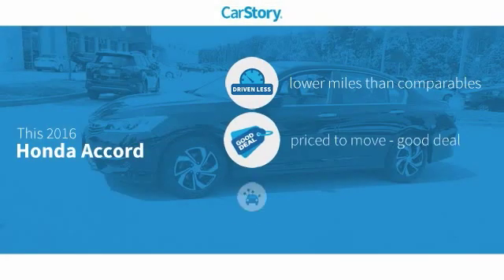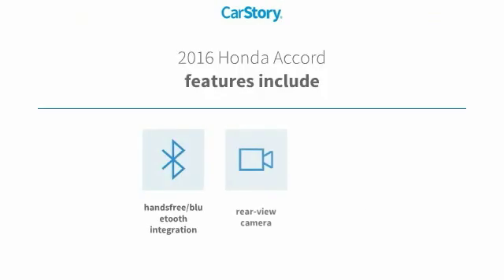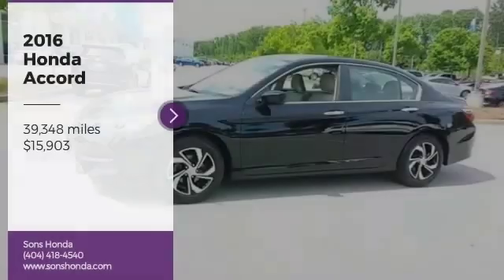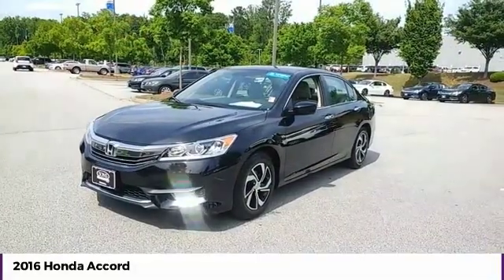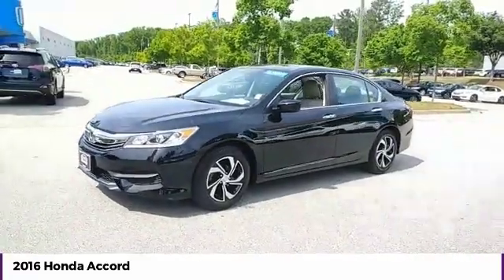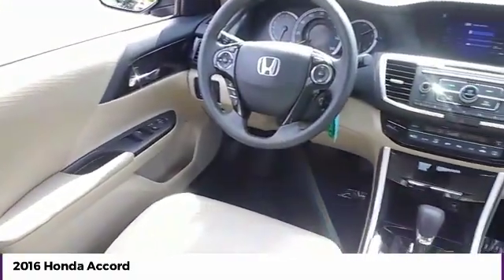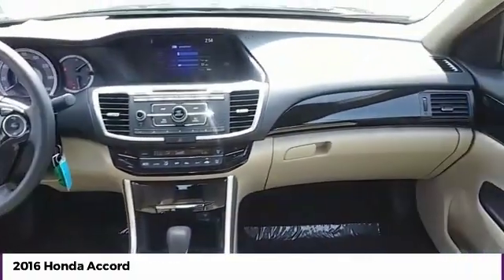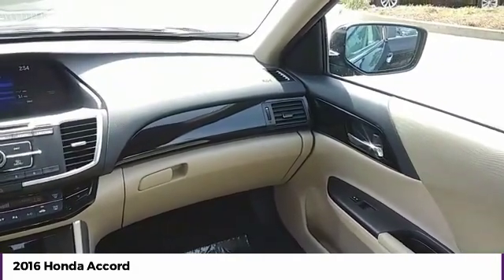2016 Honda Accord Sedan LX Used P6994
McDonough,Morrow,Griffin,McDonough
2016 Honda Accord Sedan LX - $15899

Sons Honda
105 Sons Drive

EXCELLENT CONDITION! ALL THE POWER OPTIONS! ALLOYS! BLUETOOTH! BACK UP CAMERA! VERY CLEAN! GREAT MPG! HONDA CERTIFIED! 7YR/100K WARRANTY! HURRY IN! WILL NOT LAST!brbr27/37 City/Highway MPG Check out Sons Honda, featuring the largest selection of Honda Certified vehicles on the southside and home to the Sons Advantage. We remove sold units as quickly as possible, due to our high inventory turnover of vehicles per month it is possible that some may remain online so please call in advance to make sure that the vehicle that you are looking for is still in stock. Our prices are current market based, set to remove the negotiating process and streamline your visit with us. We are able to set our prices based on our competitors to ensure you receive the best value possible. Please print this ad to receive this special internet offer. No other discounts or offers may apply.brbrAwards:br * ALG Residual Value Awards * 2016 KBB.com Brand Image Awardsbr2016 Kelley Blue Book Brand Image Awards are based on the Brand Watch(tm) study from Kelley Blue Book Market Intelligence. Award calculated among non-luxury shoppers.  Kelley Blue Book is a registered trademark of Kelley Blue Book Co., Inc.